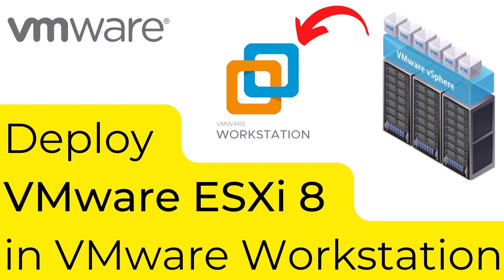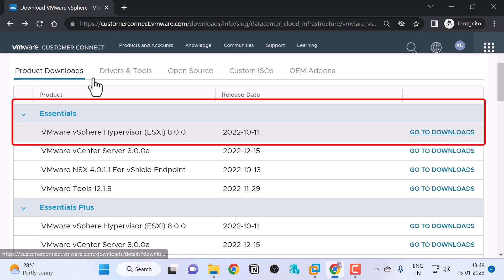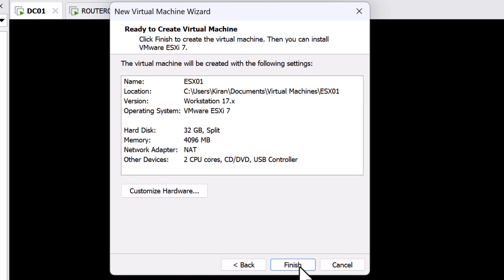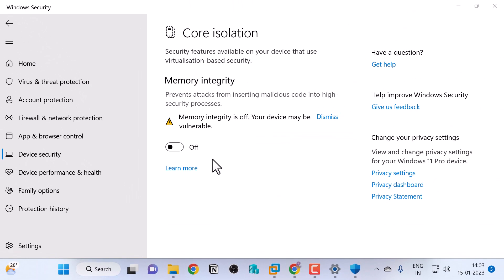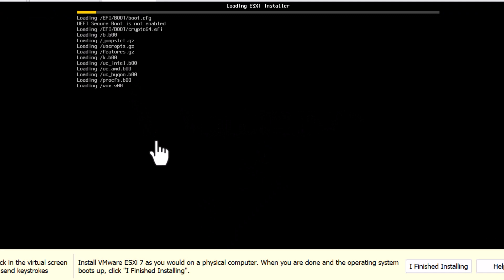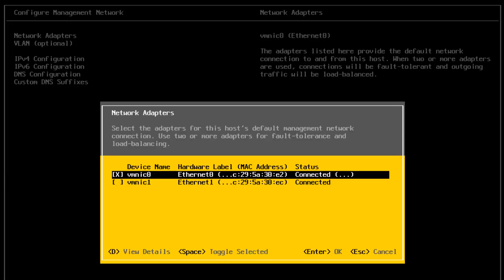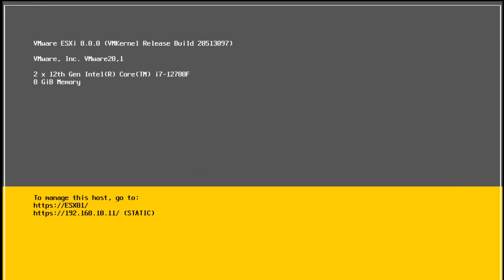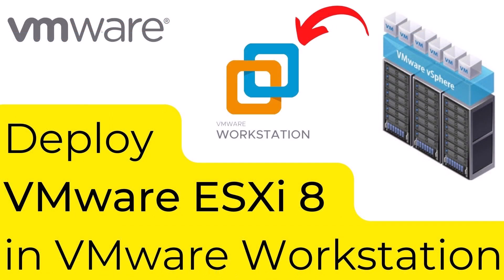Deploy ESXi 8 in a VMware Workstation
In this video, learn how to deploy ESXi 8 as a nested ESXi host in VMware Workstation.

Chapters
00:00 - Intro
01:03 - Download the VMware vSphere Hypervisor ESXi 8 ISO file
03:05 - Create a VM for ESXi 8 host
08:56 - Boot and Install ESXi host
10:20 - Configure ESXi using DCUI
15:29 - Login to ESXi 8 Host Client
15:49 - Outro